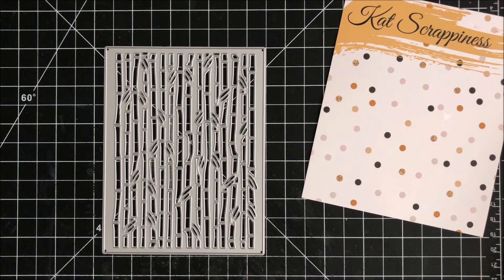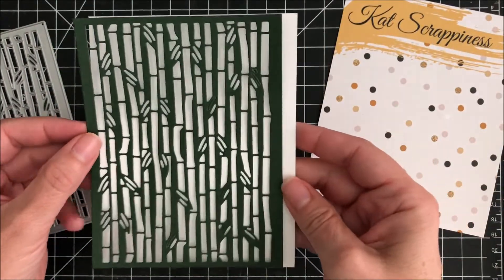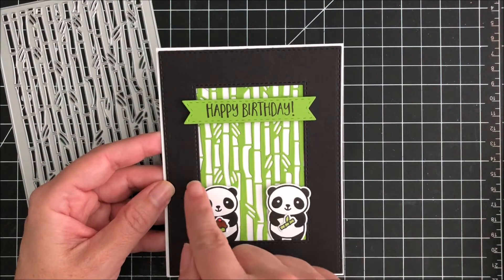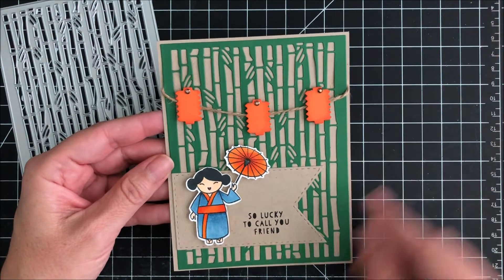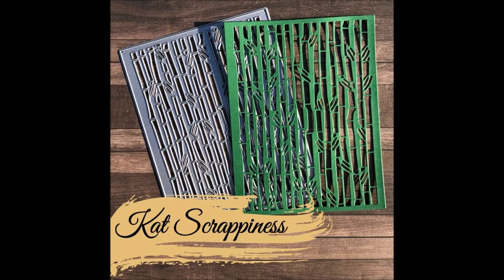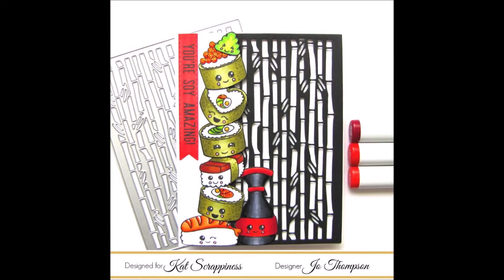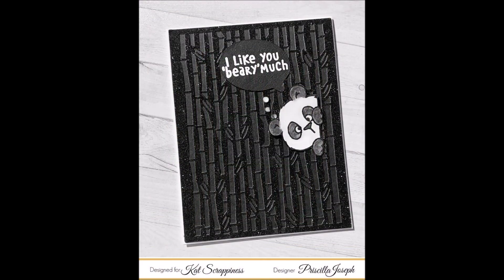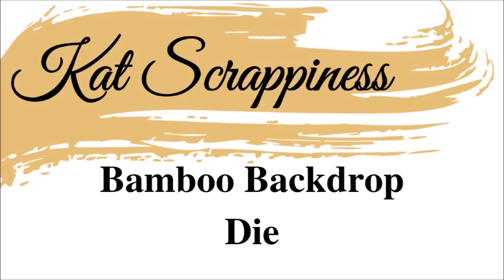Introduction to Bamboo Backdrop die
This video is a look at the Bamboo Backdrop die by Kat Scrappiness.   It measures approximately 4 ¼ x 5 ½.

Other Kat Scrappiness items featured in this video
Panda Card: